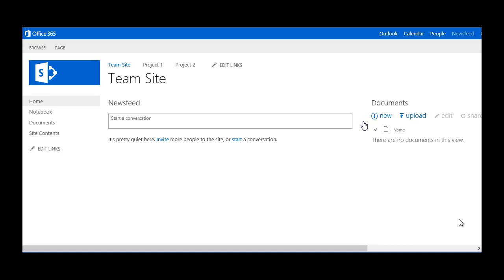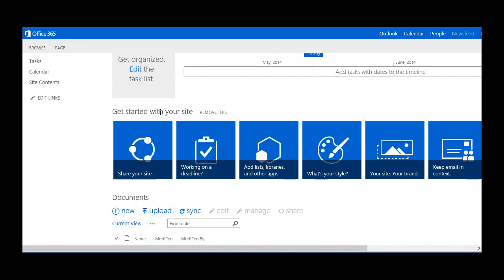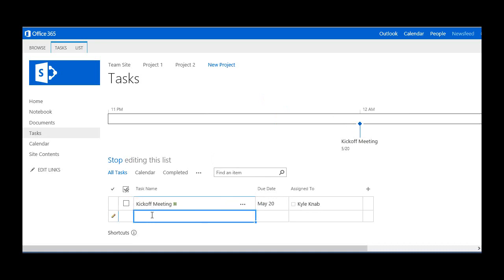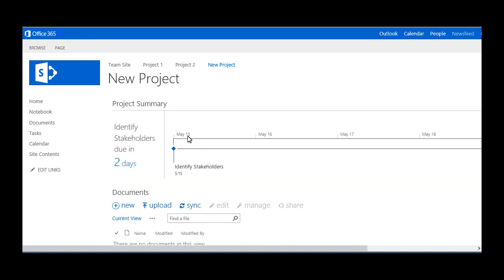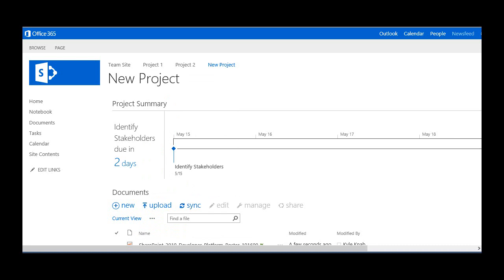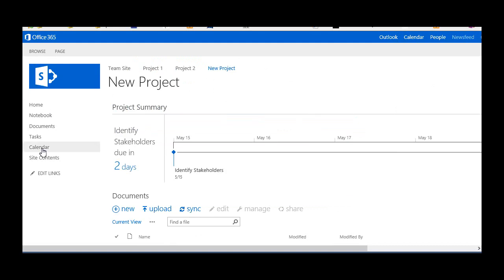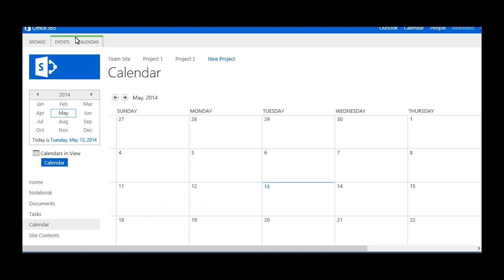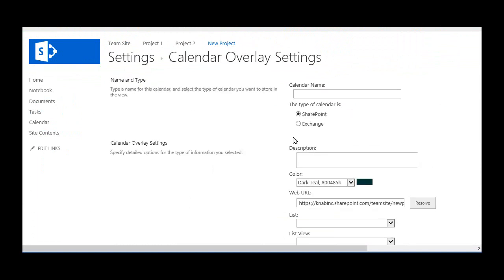Enterprise Protal and Collaboration SharePoint Demo